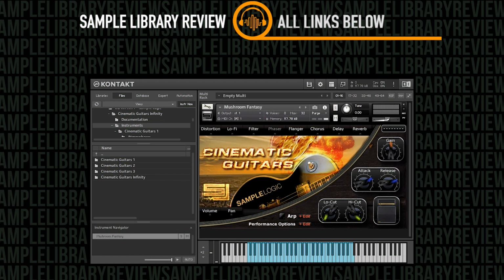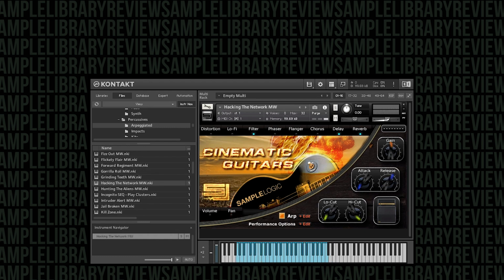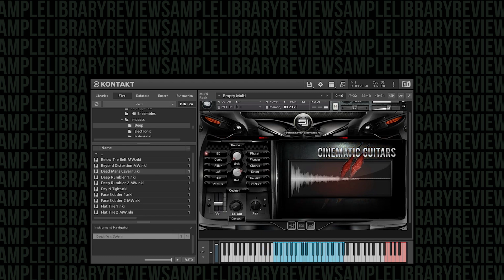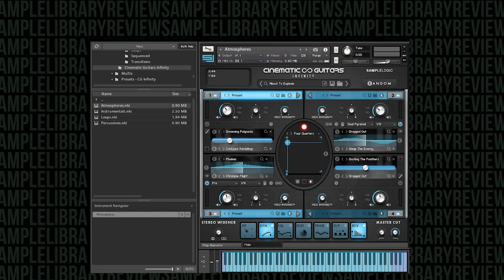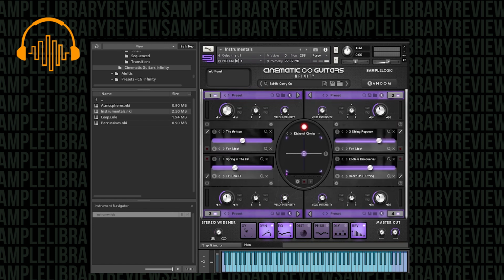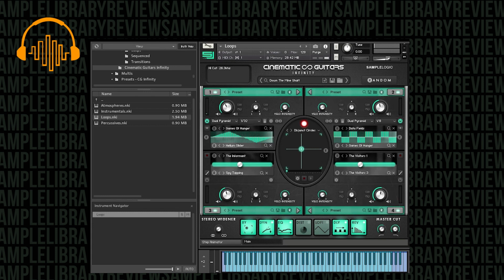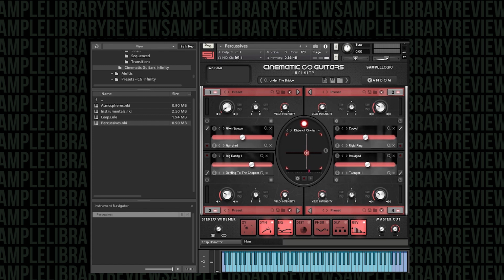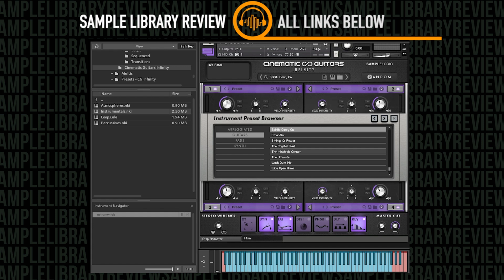Checking Out: Cinematic Guitars Infinity by Sample Logic (currently 80% OFF)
About CGI - 01:00
Facts - 01:53
Cinematic Guitars 1 Playthrough - 02:27
Cinematic Guitars 2 Playthrough - 17:44
Cinematic Guitars 3 Playthrough - 24:47
Cinematic Guitars Infinity Playthrough - 26:58
Final Thoughts - 01:09:28

Contributor Pete Checkley reviews Cinematic Guitars Infinity by Sample Logic
"Drawing from a massive 25GB sample pool of immaculate guitar recordings, Cinematic Guitars Infinity has trillions of combinations of sound and is exceptionally customisable. If you are looking to add a big twang to your productions, Cinematic Guitars Infinity will certainly be for you."